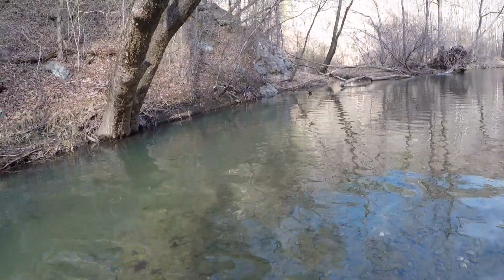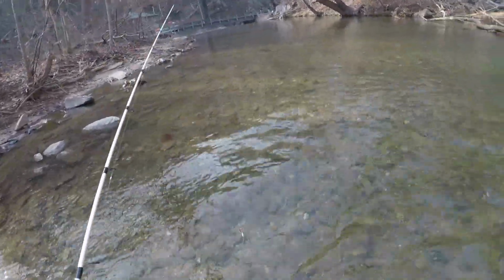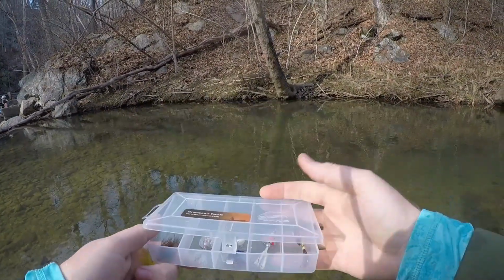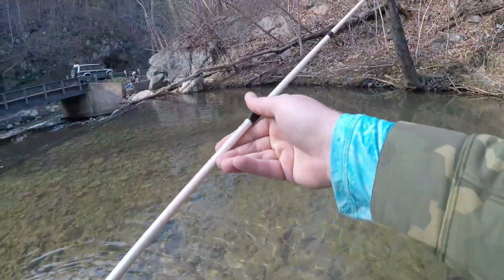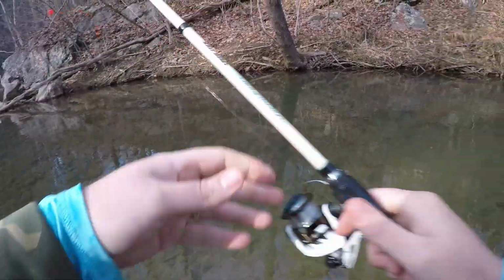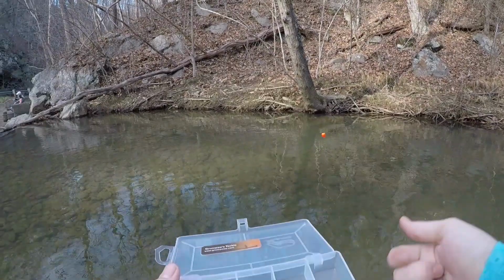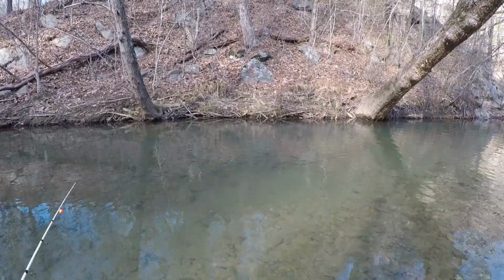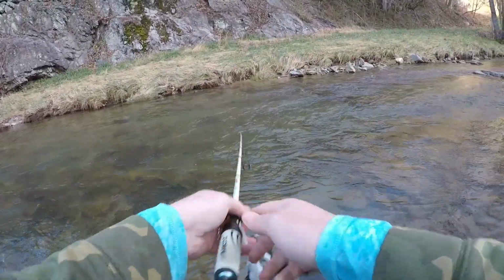5 Major MISTAKES Trout Fisherman make | Hand crafted lures! (Giveaway!)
Gear:
-Lews mach pearl combo
-8lb 100% fluorocarbon
-Grumpaw's jigs & spinners

Location:
Goose creek - Floyd, Va